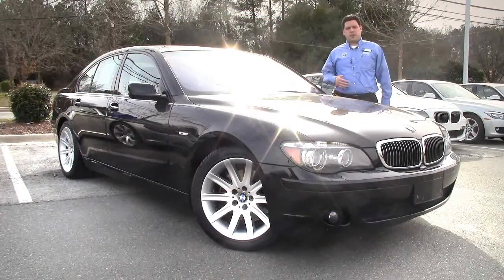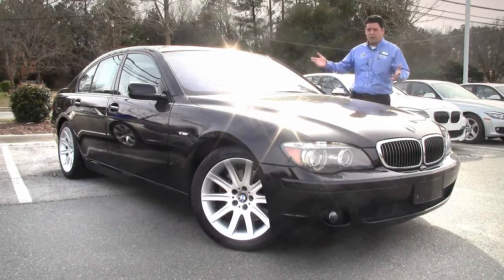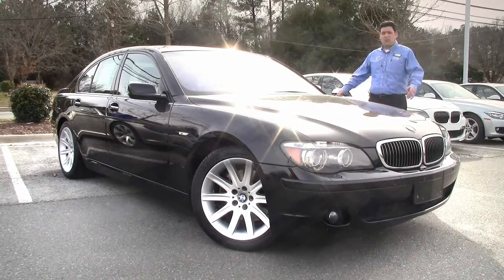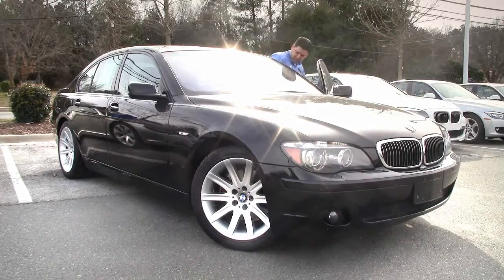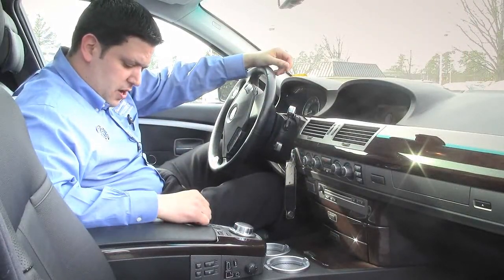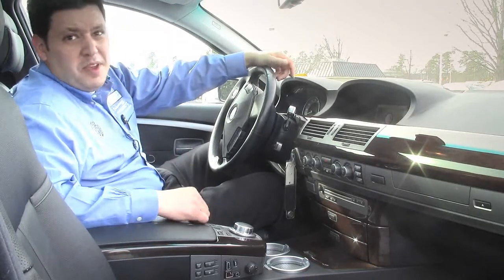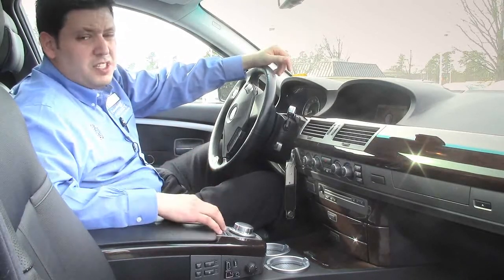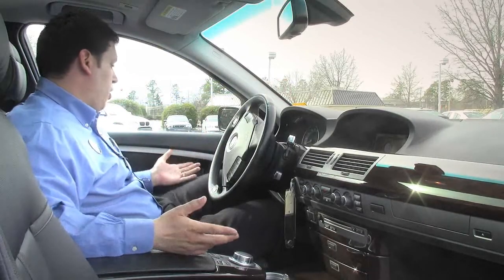2007 BMW 750i B3059B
Anthony Porcaro, one of our client advisors, takes you on a walk around one of our Pre-Owned BMW models here at Performance BMW in Chapel Hill, NC. Want to take a closer look at the car?